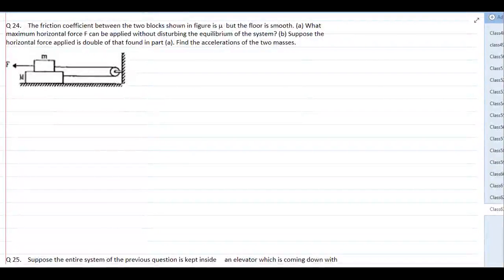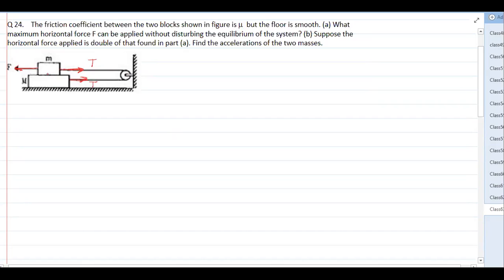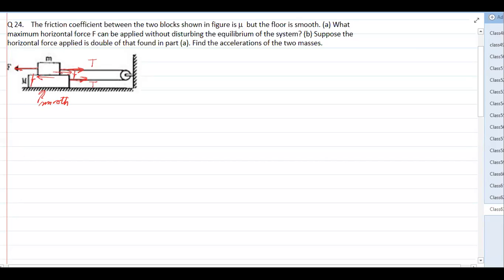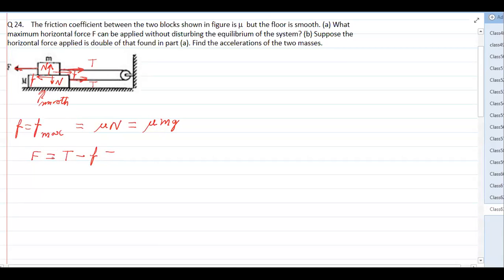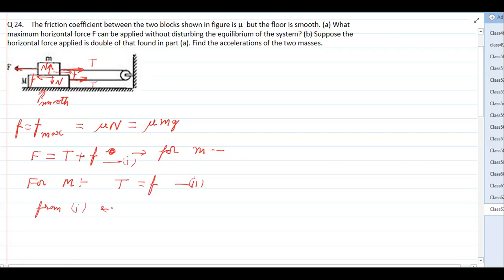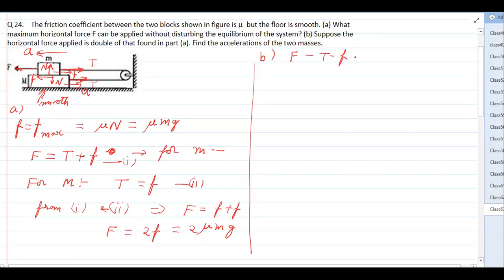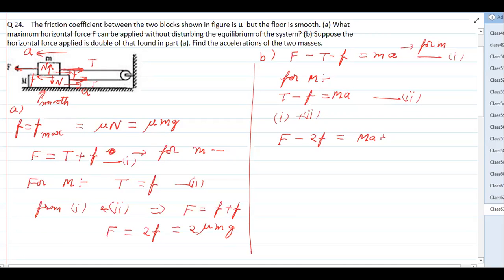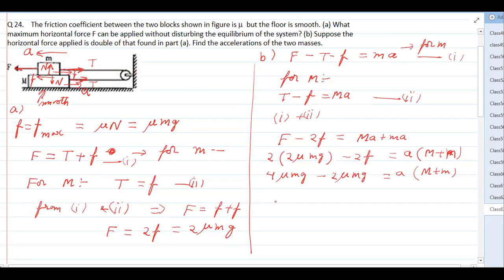05 Friction22 Problem || by Physics Gyan